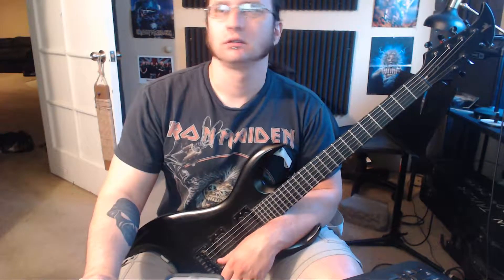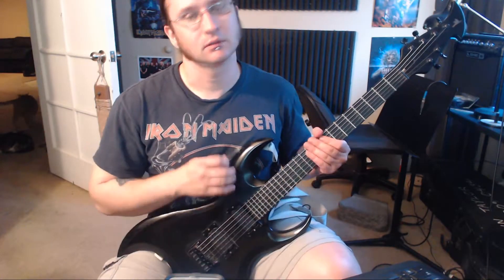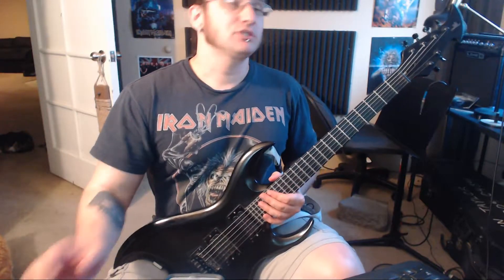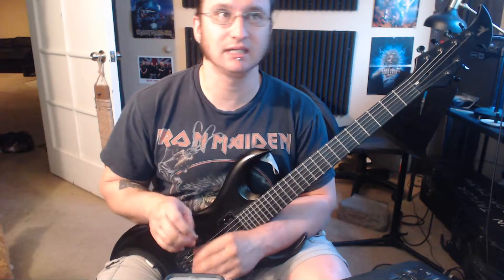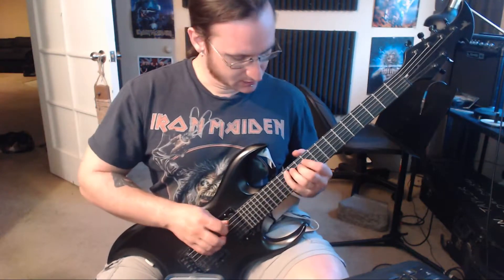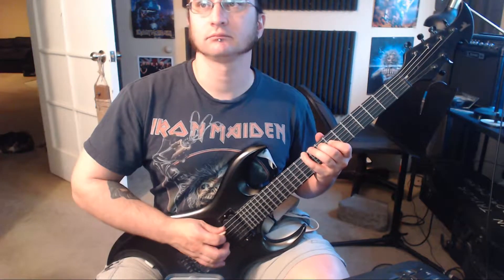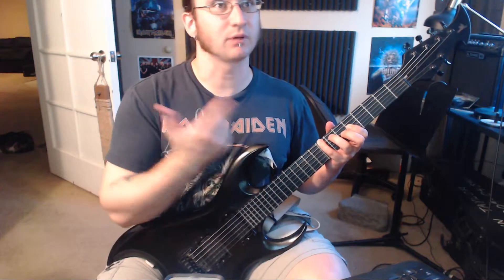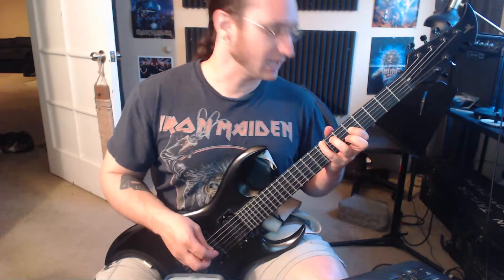Joe B. Video Recap 4-27-18